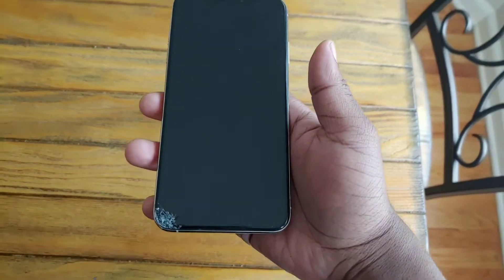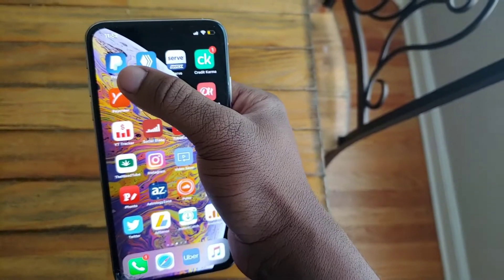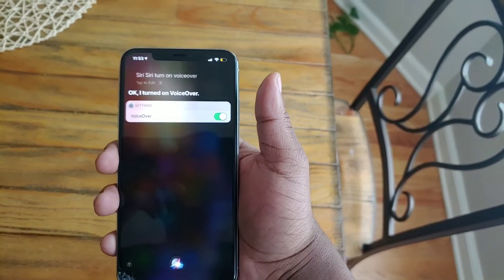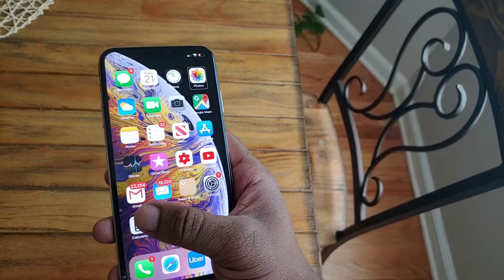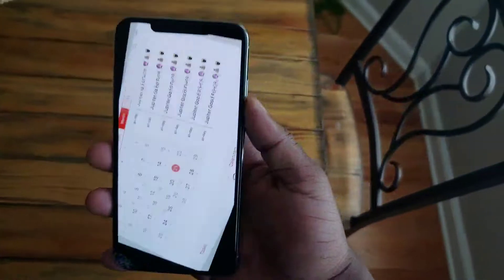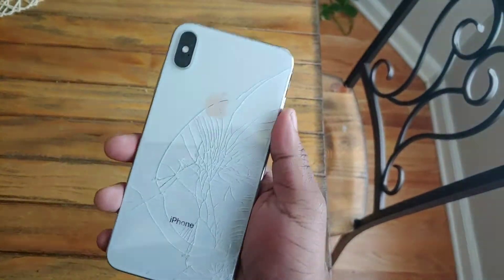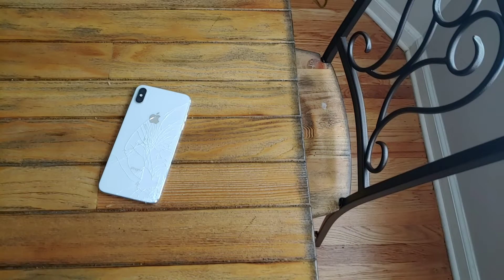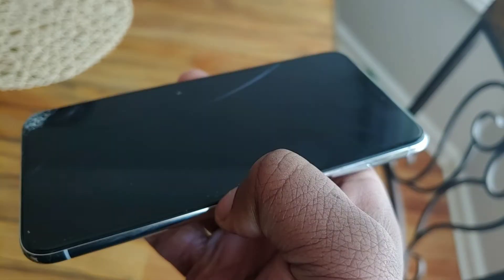🗣 CRACKED MY IPHONE XS MAX | How to Use a iPhone with BROKEN Screen 😳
YON 🌍 WORLD •
How to use a iPhone with a CRACKED SCREEN | How to Fix Broken iPhone

If your iPhone Screen is cracked you can use Siri "Voiceover" to navigate your iPhone. To turn on Voiceover hold the power button and tell siri to "Turn on Voiceover"

When turned on, you can use Voiceover by swiping left to go back and right to go foward. Double tab anywhere on the Screen when you made your selection.

Yon World Video Equipment

Youtube Vlog Camera
iPhone X
Macbook 13.3in
Director Suite for Windows
Best Touchscreen HP Laptop 1TB
Amazon Prime

Start Your Amazon Business!